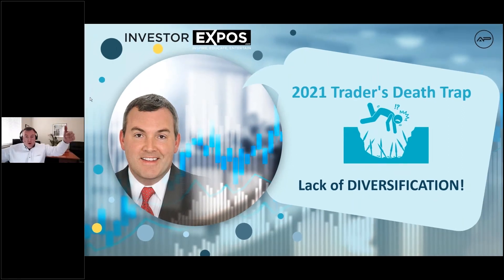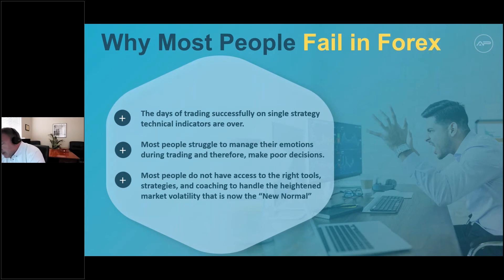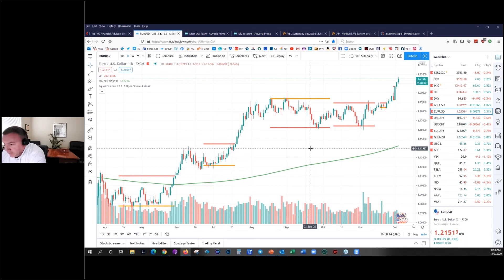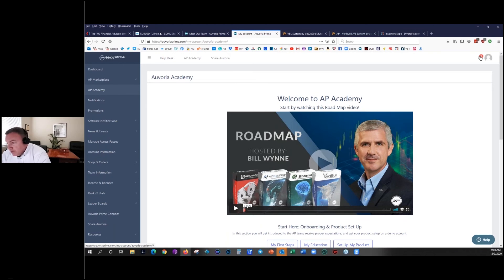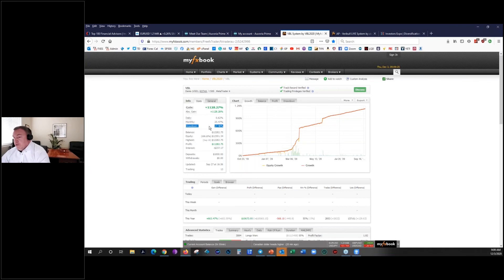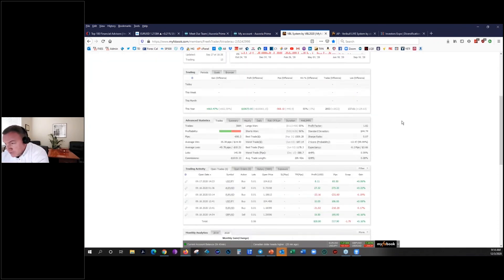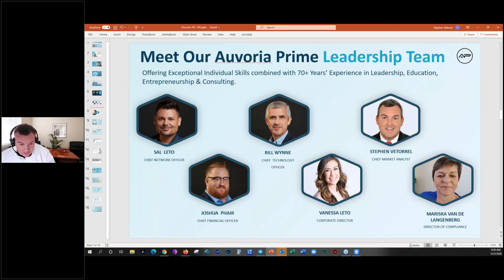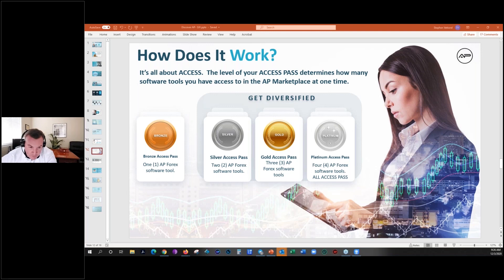How to Harness the Power of AI to Trade the Forex Markets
This video was made to share our experience in the forex market and how everything changed for us when we started leveraging technology to assist us in trading.

Technology and algorithms are used by the banks and big hedge funds to trade billions of dollars in the market... only recently can the retail investor and trader access very similar tools.

I will show you how myself and thousands of others at Auvoria Prime have created a community where we educate people from all different backgrounds on how they can benefit from the forex market without spending thousands of hours behind a computer screen learning the skill of manual trading. Get access to trading tools and software that has been working for years by people just like you and I.

Follow my on Twitter @FXESTrader